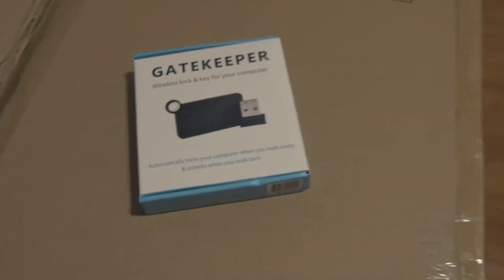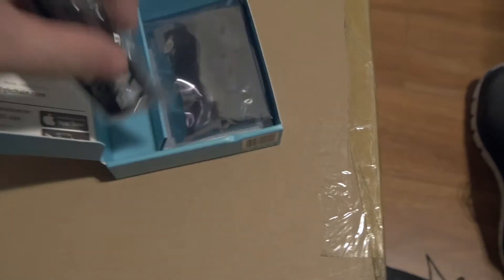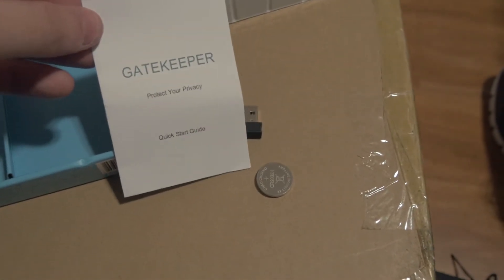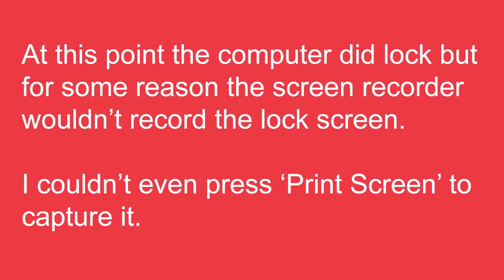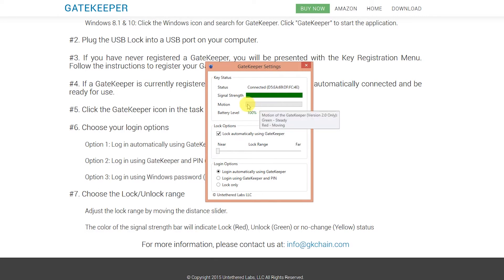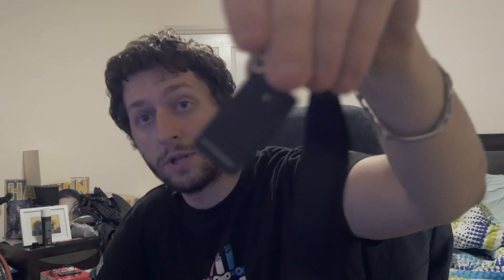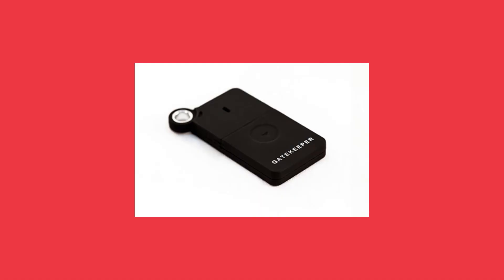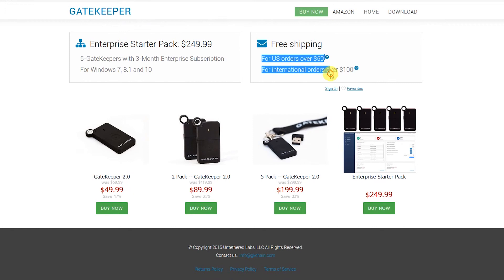GateKeeper GK Chain Unboxing & Review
Today I review a product called the 'GateKeeper'. This awesome device locks your computer when you walk away from it and unlocks it when you return.